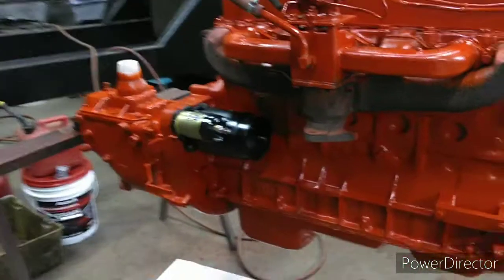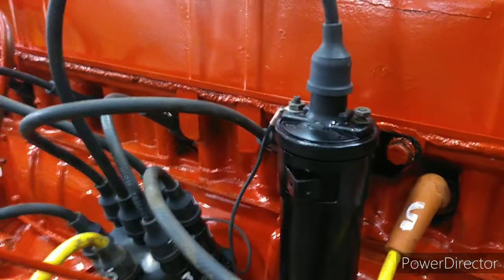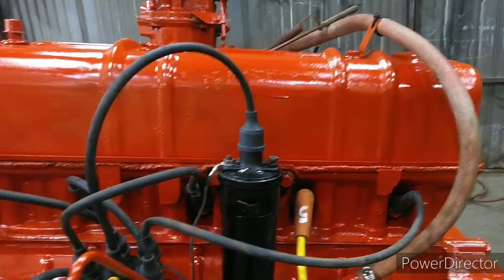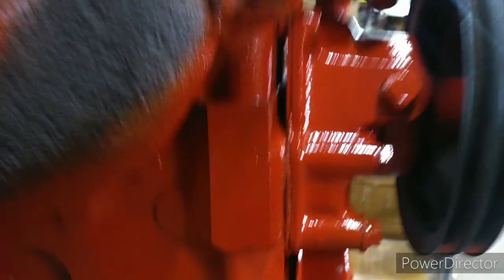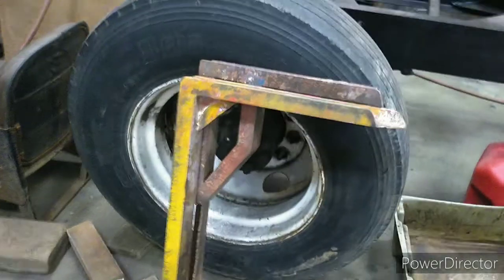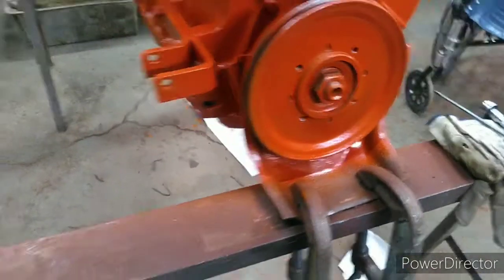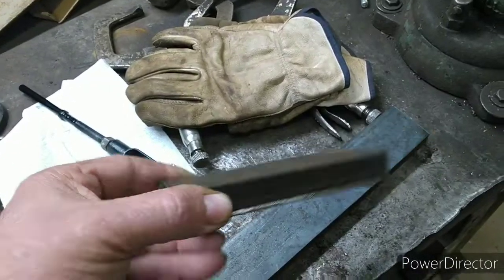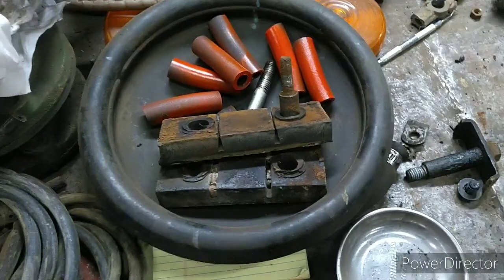cleaning and painting parts. most are on the Engine now.